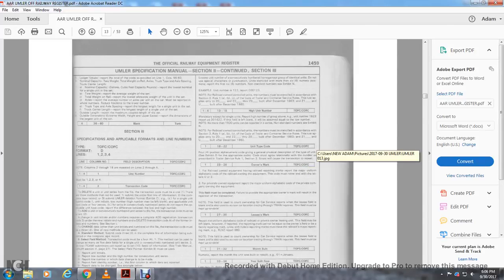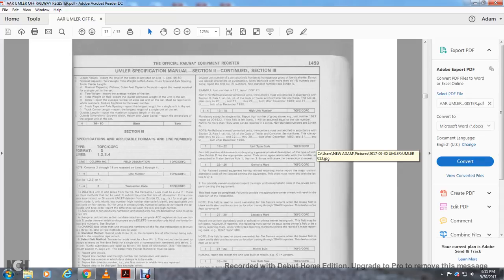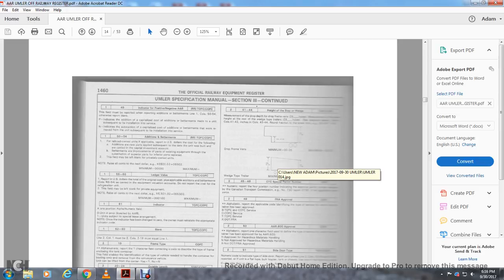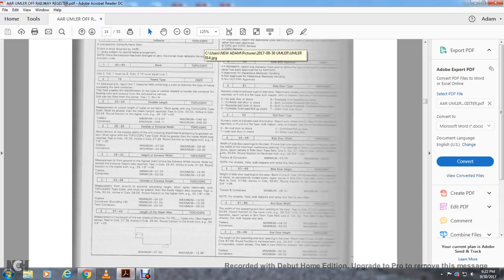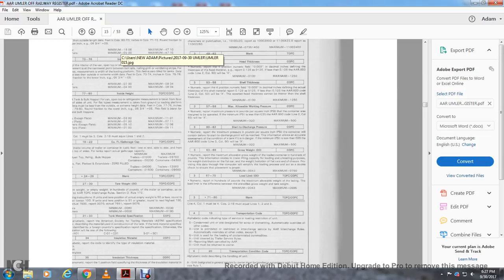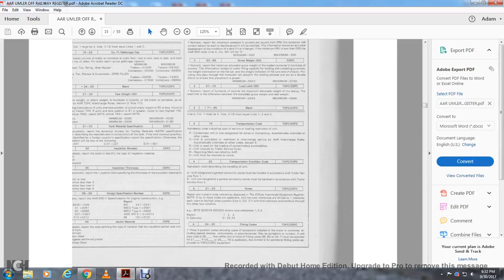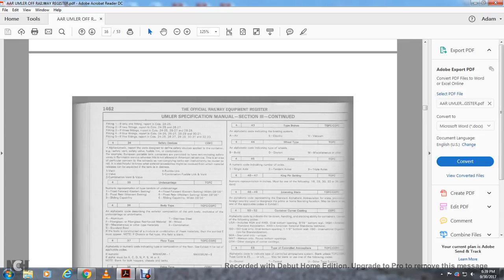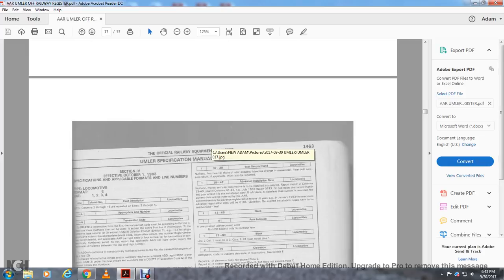UMLER OFFICAL RAILWAY REGISTER 1986 PART3